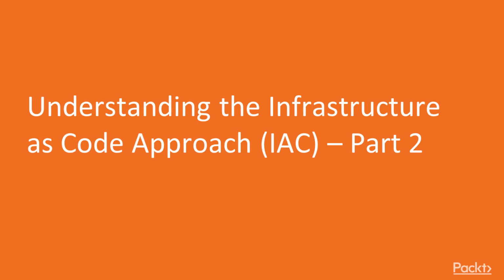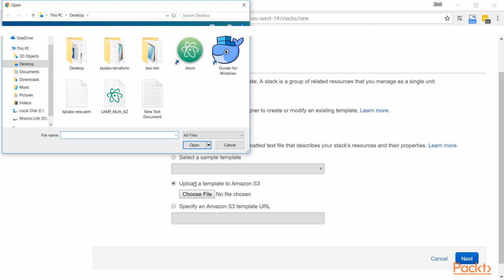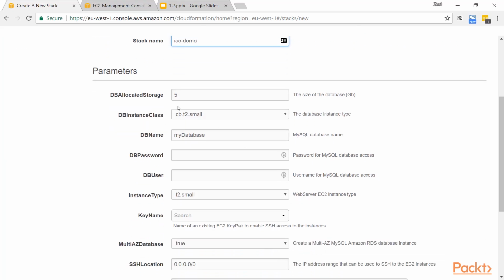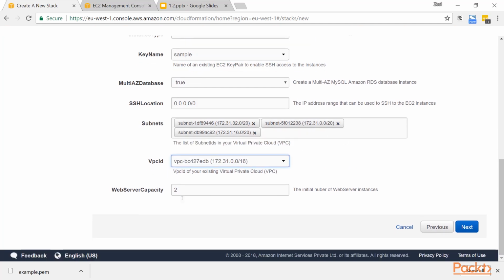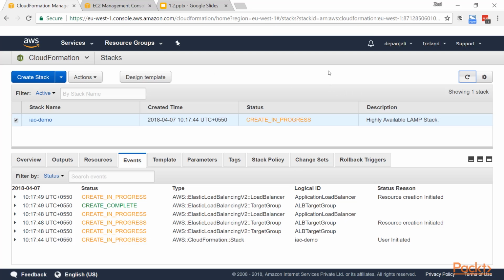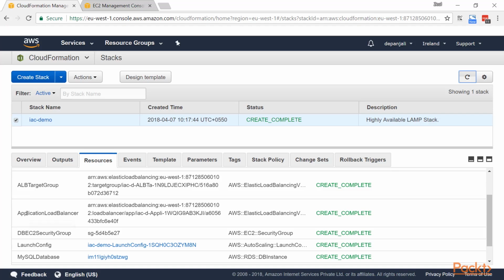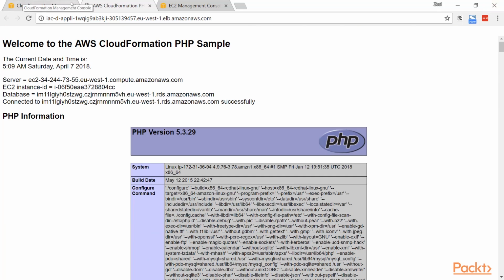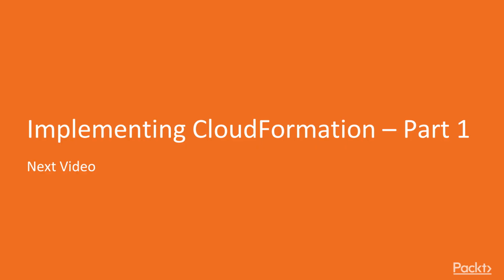09 Understanding the Infrastructure as Code Approach IAC – Part 2